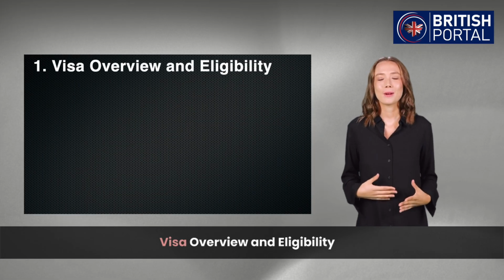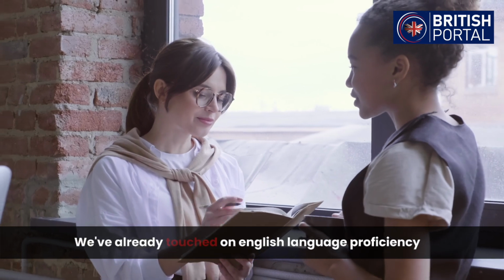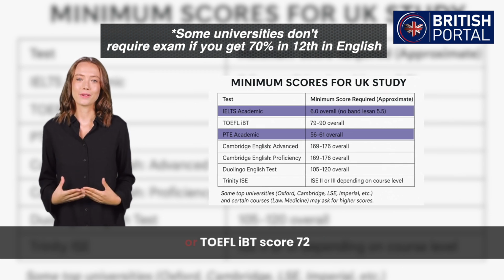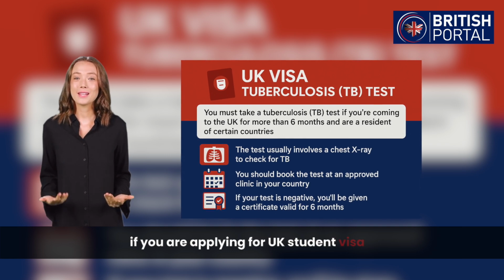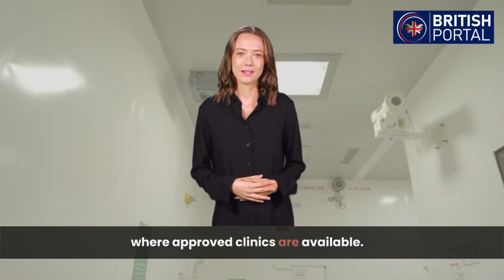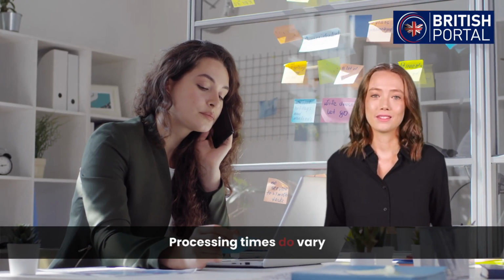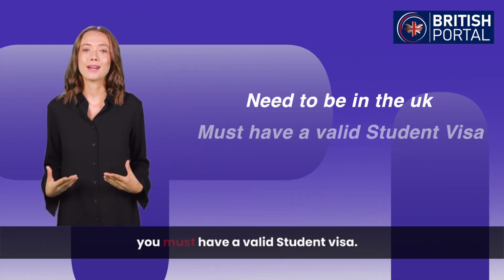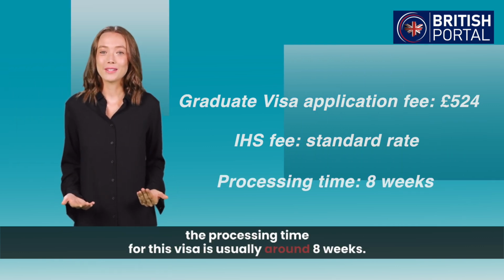Check UK Student Visa Eligibility, Requirements and Application Process | Full Guide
Are you planning to study in the UK in 2025? This complete guide walks you through every step of the UK Student Visa application process, including eligibility, required documents, fees, financial proof, English language requirements, and more.

💬 Comment with your questions below
🔔 Turn on the bell for updates